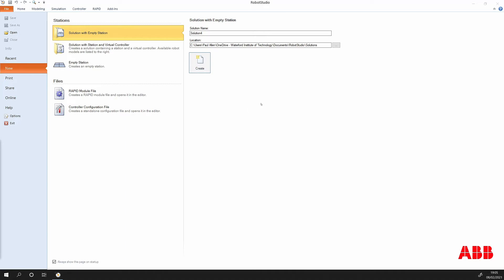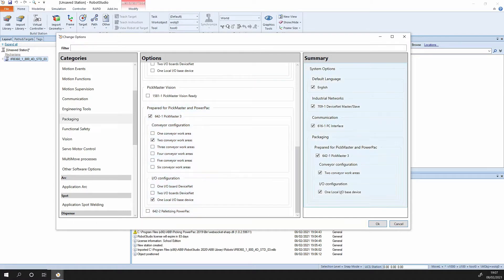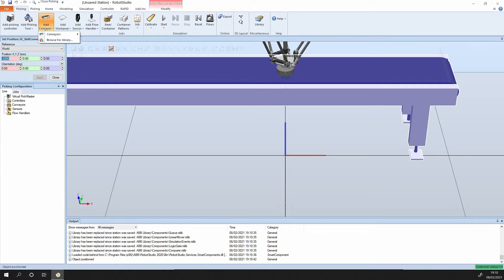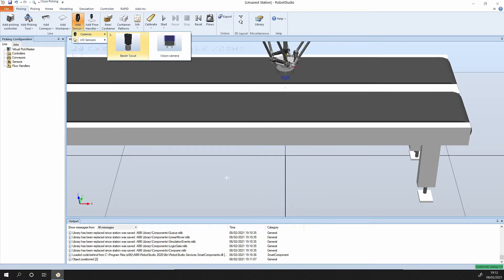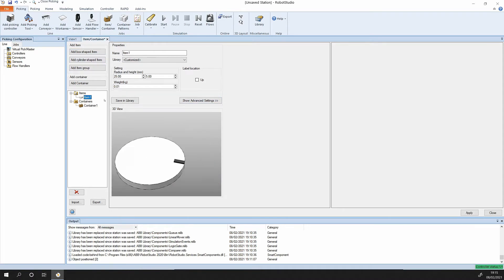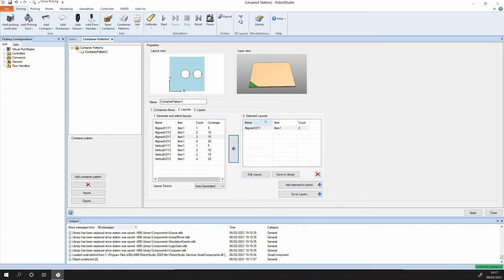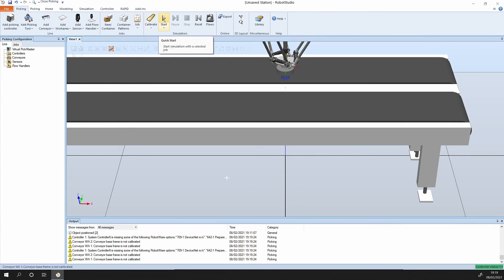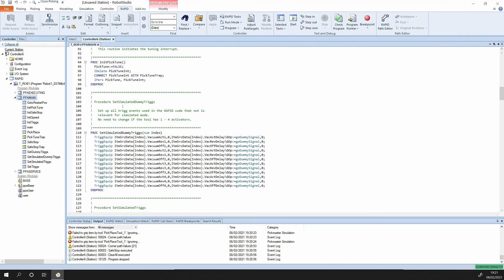1 Parallel Robot 2 Conveyors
Robotstudio - Using Pickmaster in RobotStudio to automate a parallel robot.